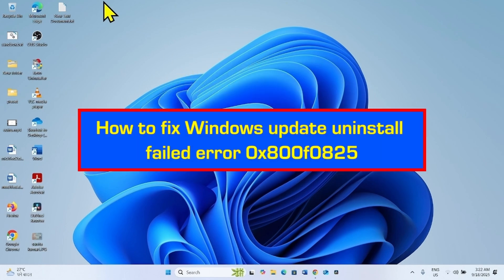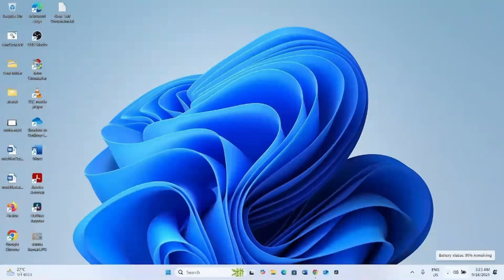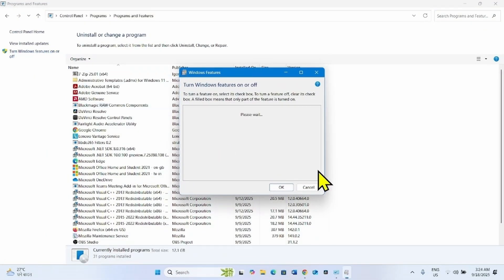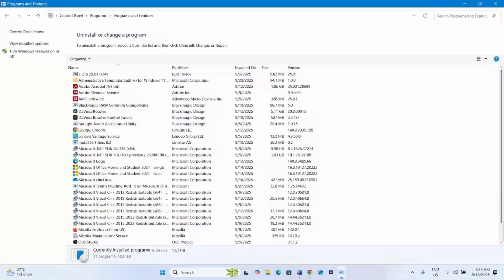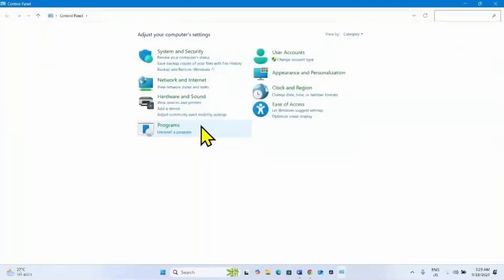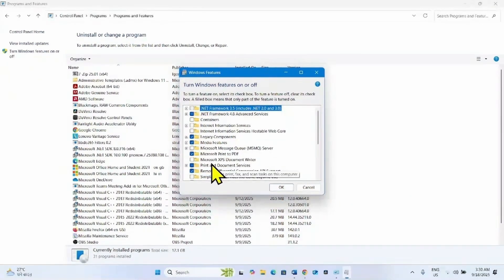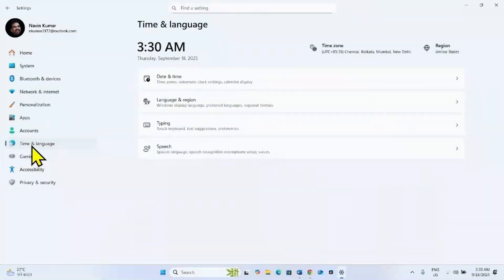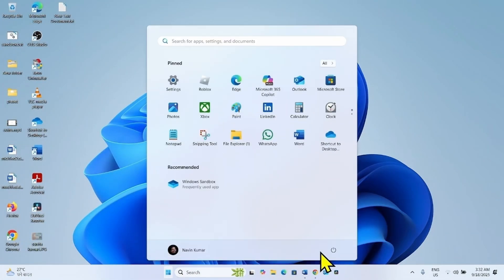How to fix Windows update uninstall failed error 0x800f0825